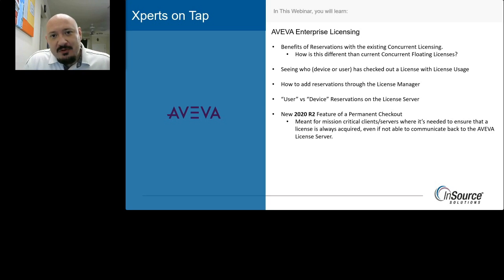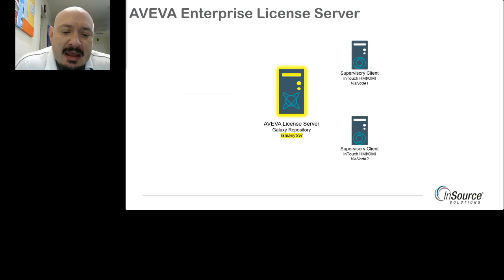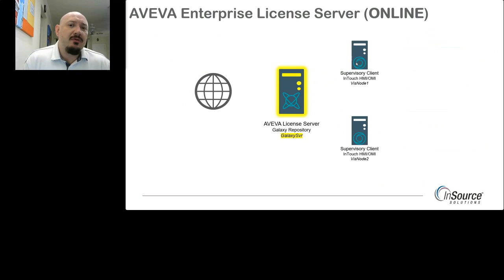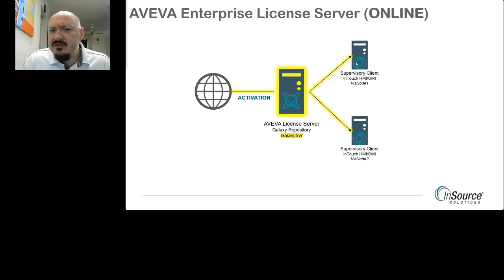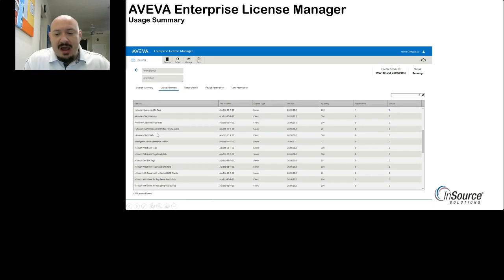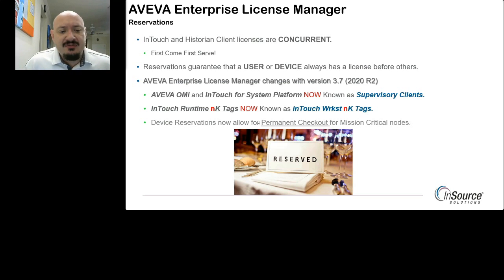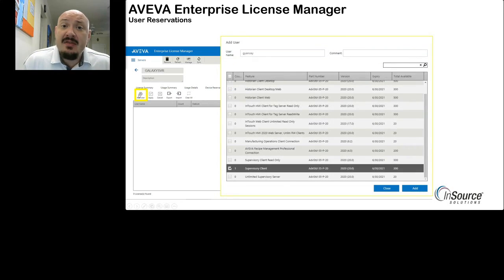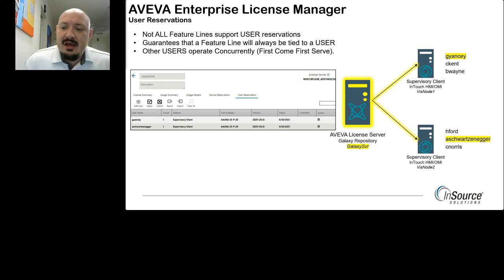Xperts On Tap Using Reservations in the AVEVA License Manager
The Aveva Enterprise Licensing system is a common platform that allows you to effectively and efficiently manage AVEVA Enterprise Software product licenses. This licensing system is composed of a browser-based License Manager and a License Server that together allow you to share and deliver licenses for your installed products. This licensing system was introduced to allow centralized license management, remove the need for dongles, and increase license security by use of Activated licenses. It is composed of a browser-based License Manager and a License Server that together allow you to share and deliver licenses for your installed products. It supports flexible topologies for any size of system.

Join Glenn Yancey, Technology Advocate at InSource Solutions for this 20-minute webinar as he discusses some of the features and benefits of the Aveva Enterprise Licensing system that includes the following:

Benefits of Reservations with the existing Concurrent Licensing.
How is this different than current Concurrent Floating Licenses?
How to add reservations through the License Manager
“User” vs “Device” Reservations on the License Server
Seeing who (device or user) has checked out a License with License Usage
New 2020 Feature of a Permanent Checkout
Meant for mission critical clients where it’s needed to ensure that a license is always acquired, even if not able to communicate back to the AVEVA License Manager